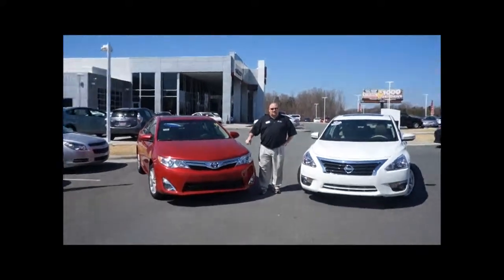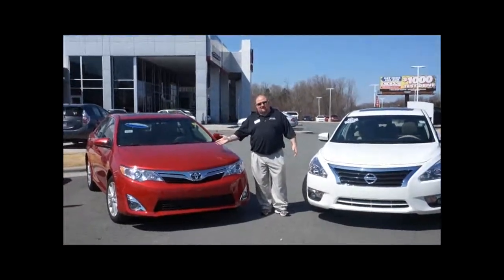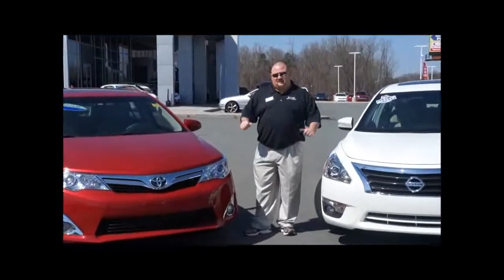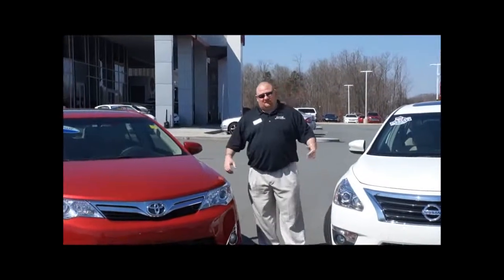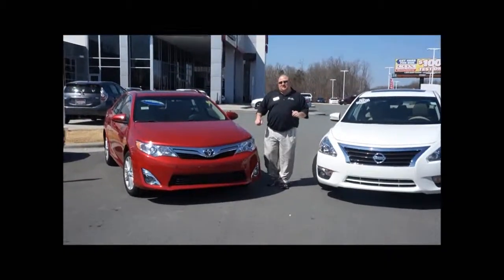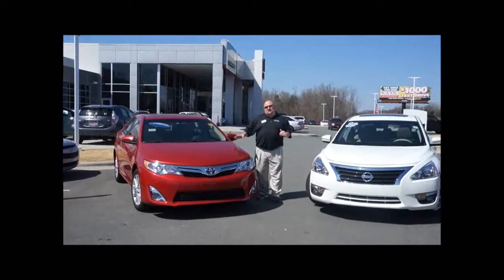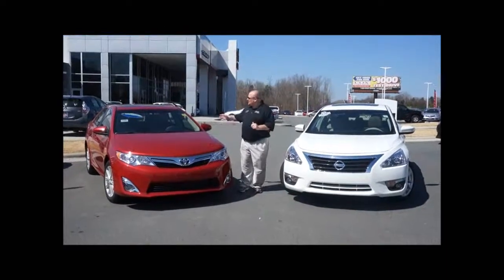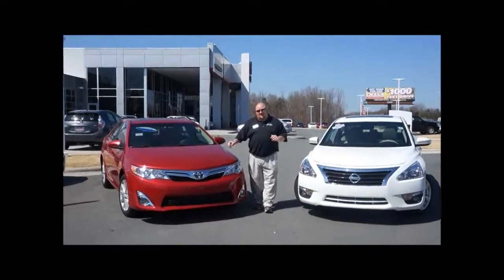Camry vs Altima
Our brand compared to Nissan Camry vs Altima.. The Camry is the #1 selling car in America so why not come on down and test drive a 2014 Camry and enter in the $1000 test drive for a chance to win $1000.